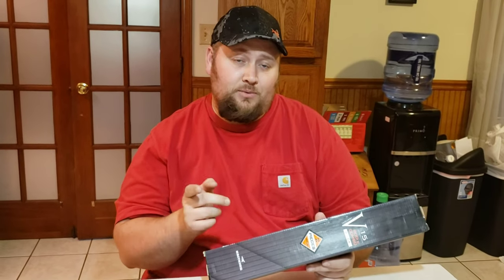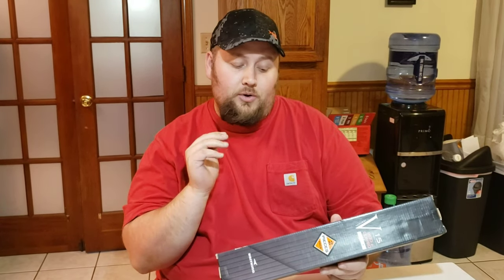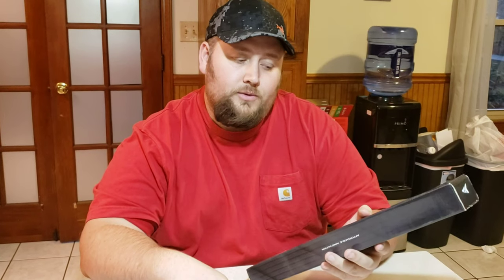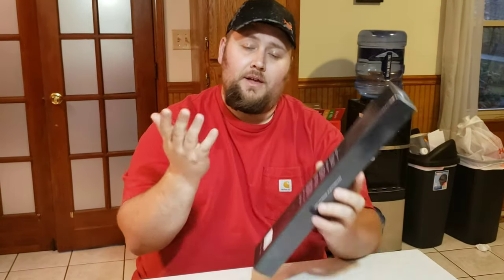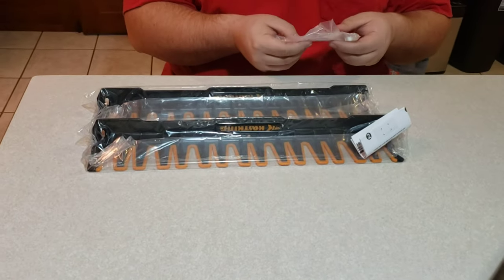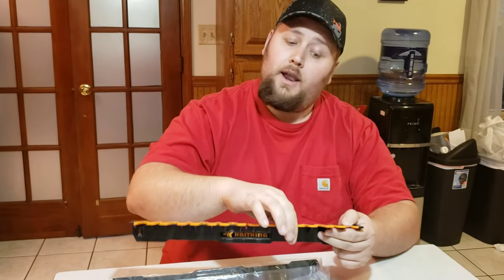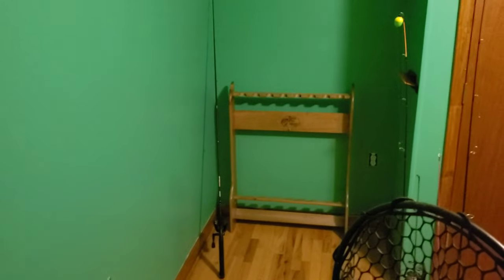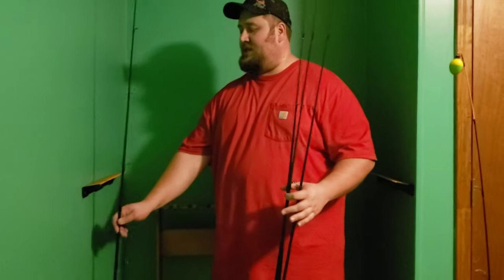KastKing Patented V15 Vertical Fishing Rod Holder – Wall Mounted | Review & Install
Product in Review:

KastKing Patented V15 Vertical Fishing Rod Holder – Wall Mounted Fishing Rod Rack, Store 15 Rods or Fishing Rod Combos in 18 Inches

Use this Link to find the exact unit I have and get the same cost I did -

KEY FEATURES - Store up to 15 fishing rods or fishing rod and reel combos in less than 18” of wall space – Innovative Patented Design (U.S. Patent No.7,237,685) fishing pole holder is easy to use – Easy installation with only 3 screws. Affordable Innovation.
STORE 15 RODS OR COMBOS – The KastKing V15 vertical fishing rod rack can store up to 15 rods or combos in less than 18 inches of horizontal wall space. Most other brands only store 6 combos in the same amount of space. Rods and combos can be mounted virtually anywhere along the length of the rod, permitting reels to be staggered at different heights for minimum storage space.
INNOVATIVE DESIGN – This innovative fishing pole rack is simple and easy to use. Simply push the rod firmly into either the large or small v-grooves until the polymer grip material grabs the rod. For additional stability, hang the rod with the thread wrapped line guides just above the v-groove. The tapered v-grooves can accommodate up to a ½” diameter rod with a reel attached. To remove your combo from the fishing rod rack simply grab the rod near the rod rack and pull straight out.
DURABLE MATERIAL – The KastKing V15 fishing rod holder is molded with tough amorphous polymer material which is resistant to heat, chemicals, and impact. The v-grooves are co-injected with a tacky thermoplastic polymer material to ensure rods and combos are held securely in your rack and doesn’t damage or mar your rods.
SIMPLE INSTALLATION – KastKing V15 fishing pole racks have 3 mounting holes. 2 outside holes are 16” on center for secure installation on standard-spaced wall studs. To install the rack, determine the correct mounting height for your poles, install one of the outer screws into a stud, level the rack and mark mounting holes, install anchor for center mounting hole, re-level rod rack, install and tighten all screws. The KastKing V15 fishing rod rack will organize your fishing gear and save space.

My Camera Gear :
My Fishing Equipment:
Kayak Gear:
Miscellaneous:
30" Hawg Trough